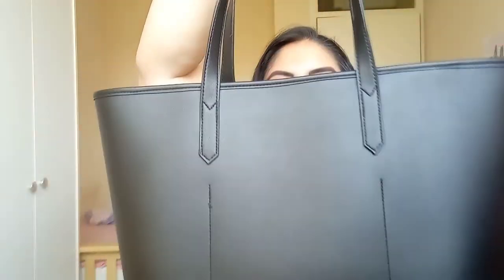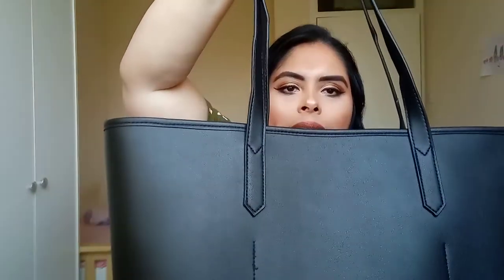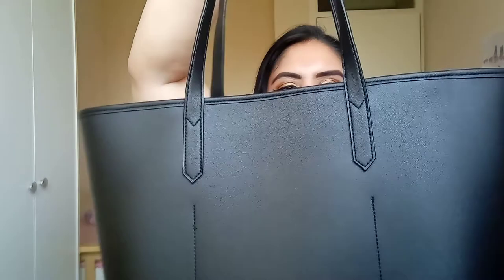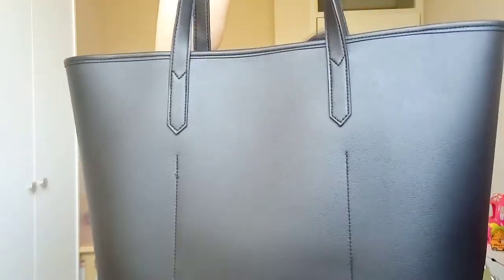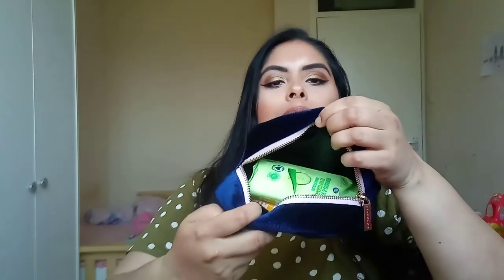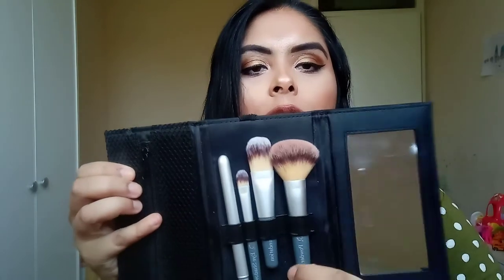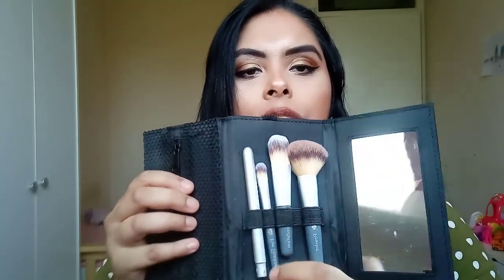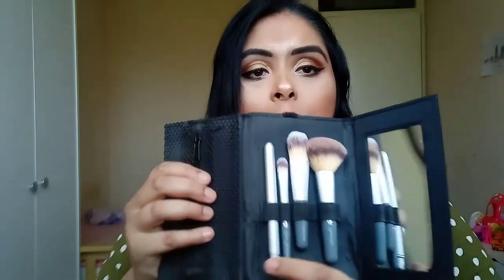what's in my bag